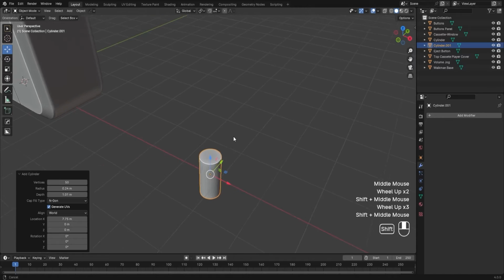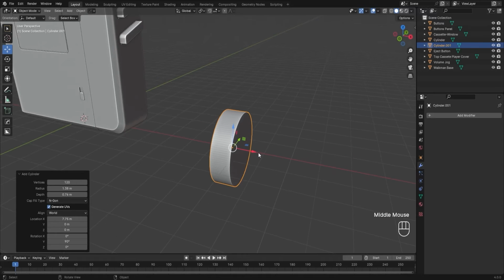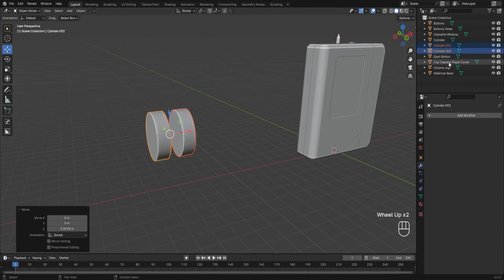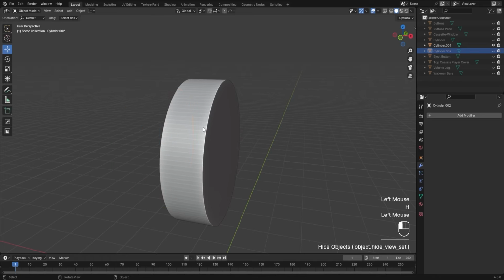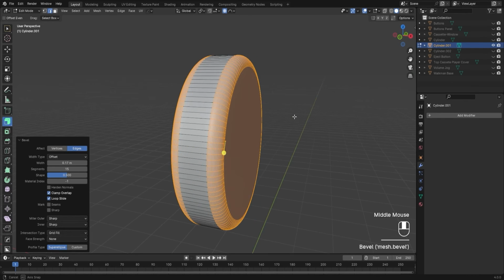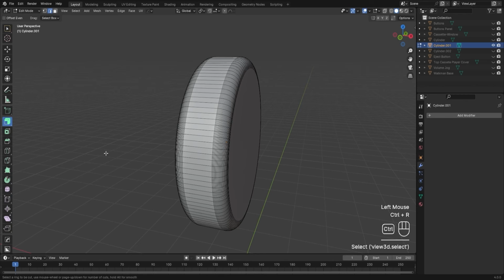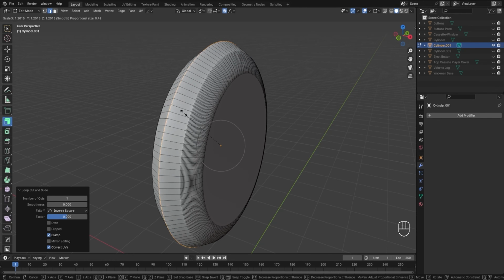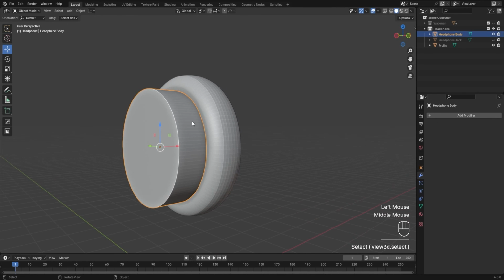Lesson 9: Creating Headphones Muff – Walkman 3D Course (Blender & Substance)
Description:
No Walkman experience is complete without comfortable headphones! In this lesson, we’ll create realistic ear muffs using smooth mesh and subdivision techniques for a soft, cushioned effect.

🎧 Let’s design soft and realistic headphone cushions!